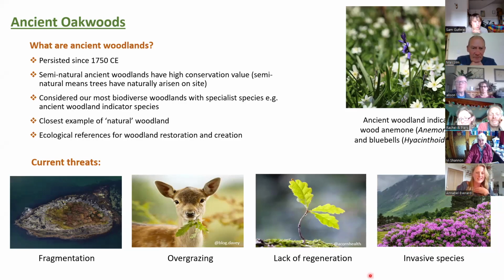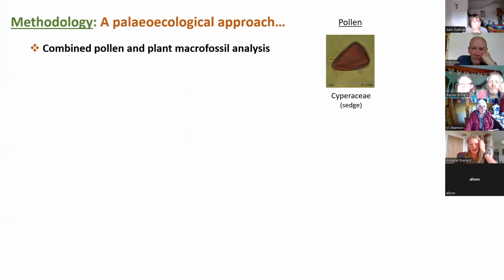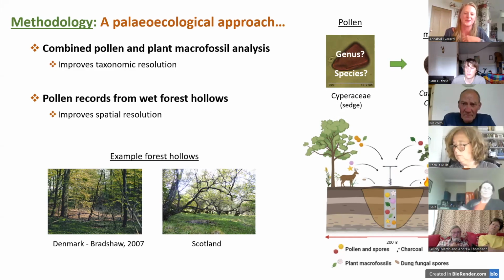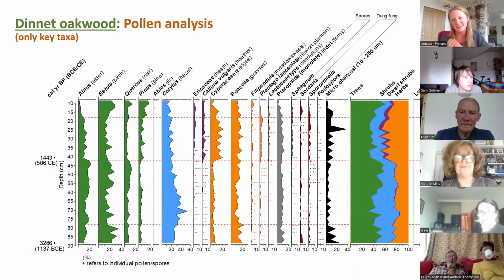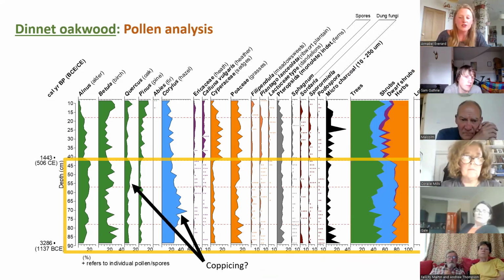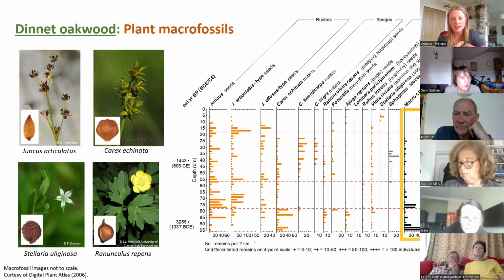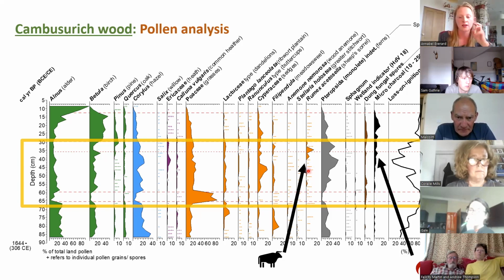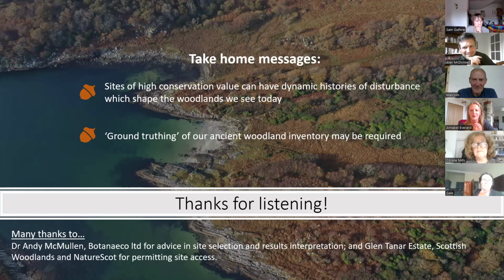Annabel Everard | 'Scotland's Ancient Woodlands: Insights from Palaeoecology'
Recorded as part of the NWDG 2022 AGM.